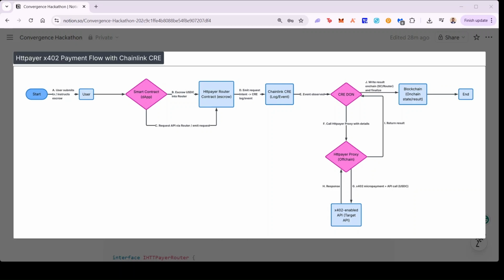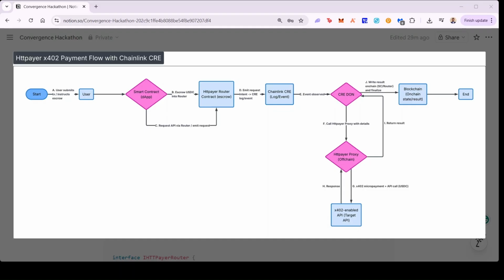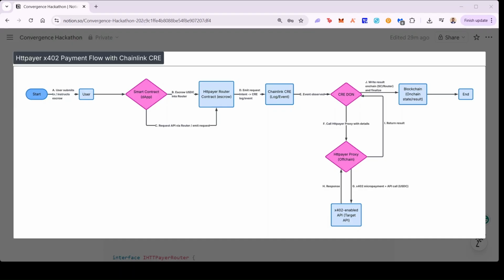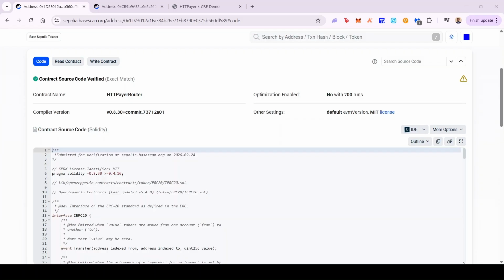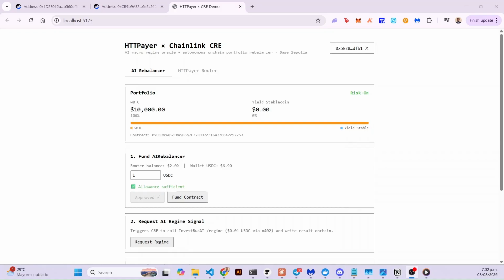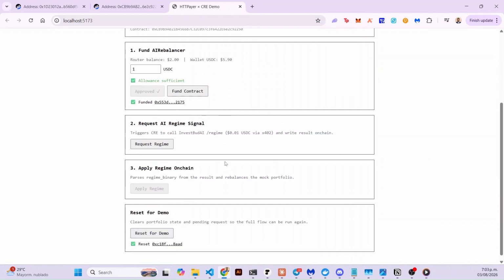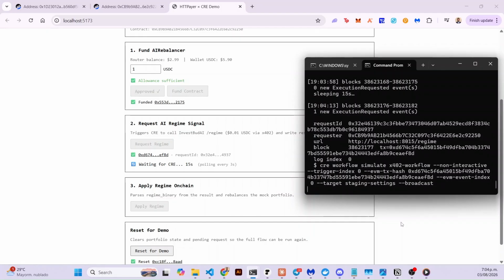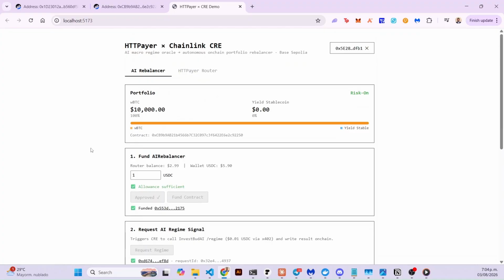Convergence Hackathon Demo